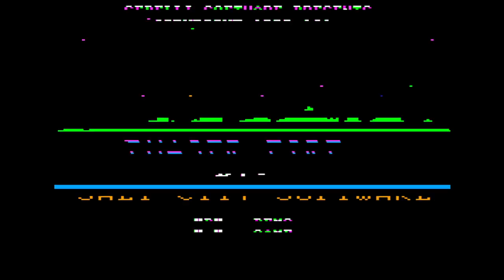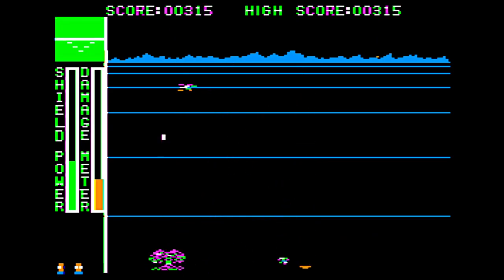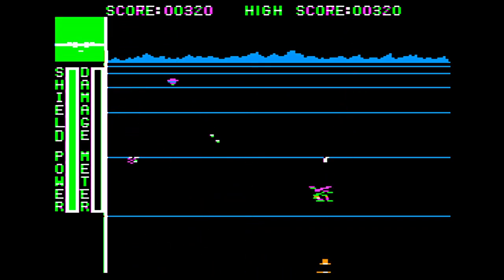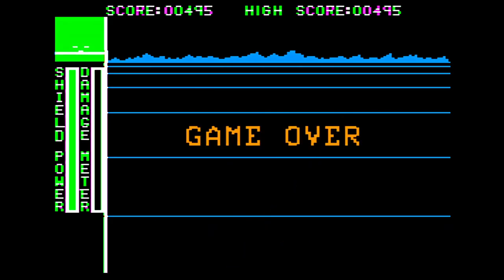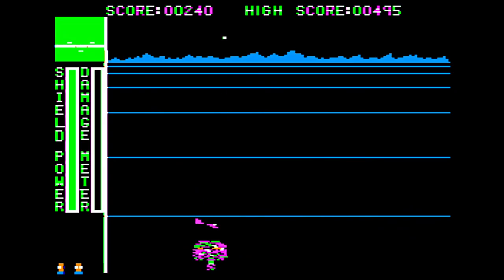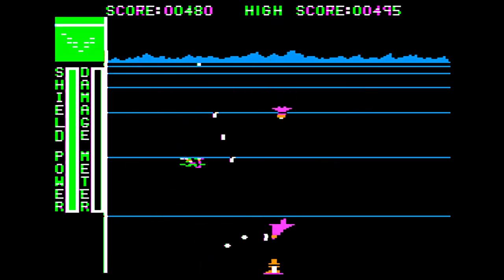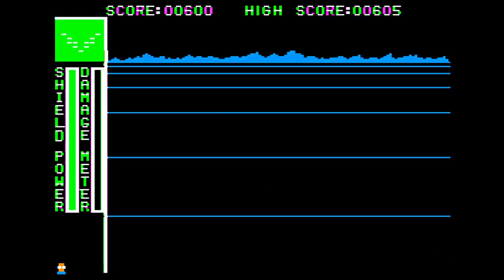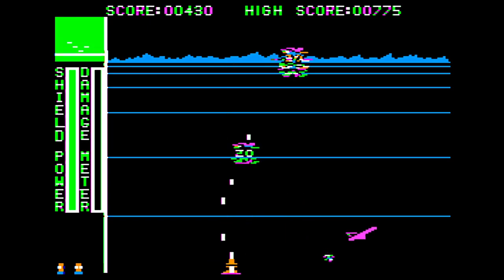Playing Every Apple II Floppy E233 | control hot-swapping action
Taking a quick look at Phaser Fire, a 1982 release for the Apple II: controls, mechanics, gameplay, and how to play.